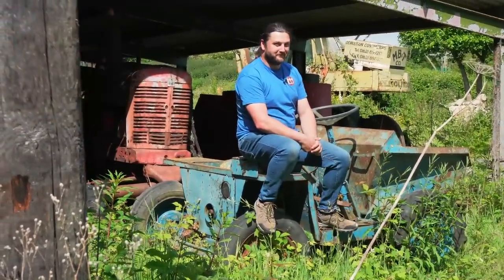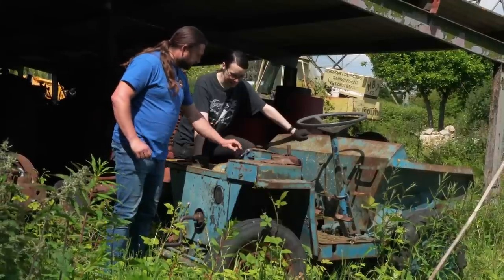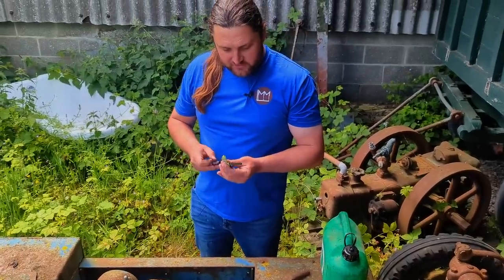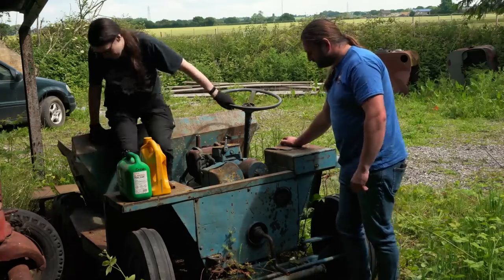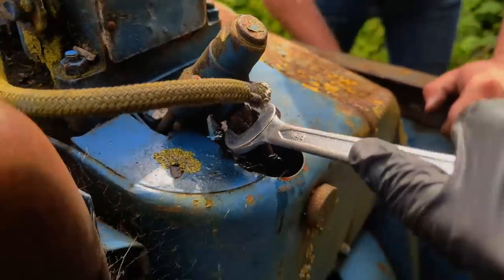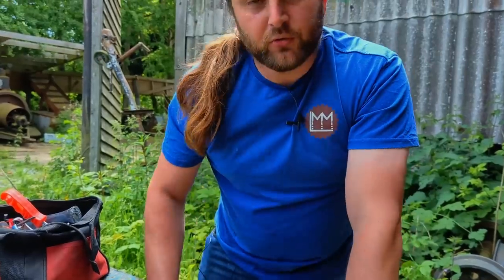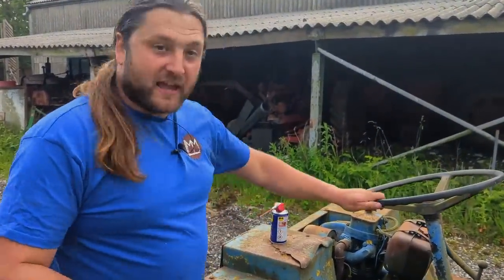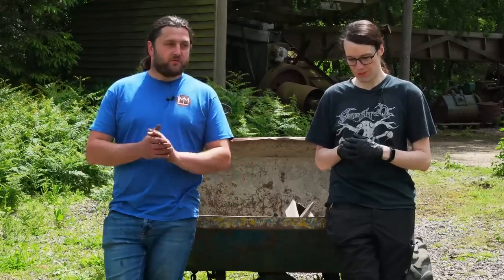Will it Start? We found an abandoned Dumper!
Hello Everyone,
  Lawrie was out and about when he came across this little dump truck that had been parked up and forgotten about. The question is, will it start?

A video featuring:
Lawrie - Presenter - Overjoyed to find another thing to start
Matt - Presenter - Secretly enjoying trying to start another dump truck

A video edited by Lawrie, Grade by Matt.